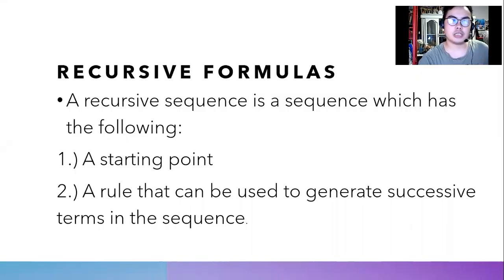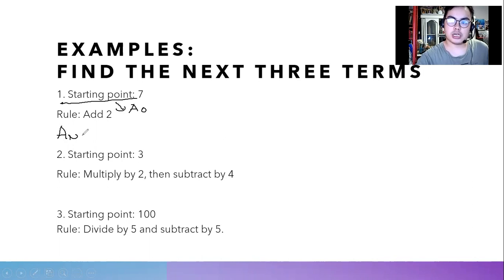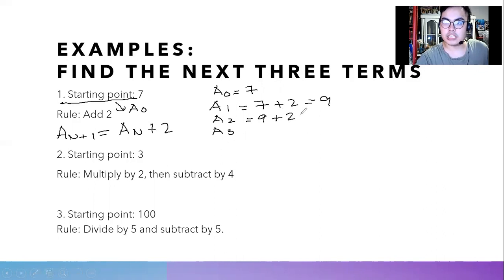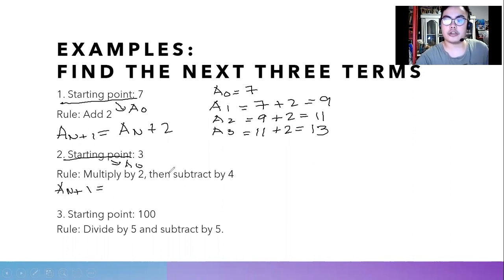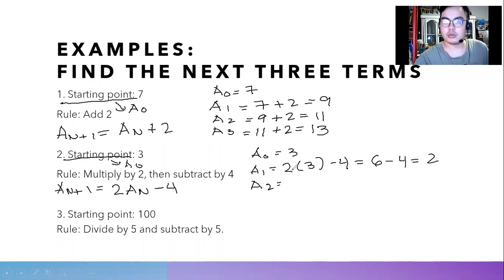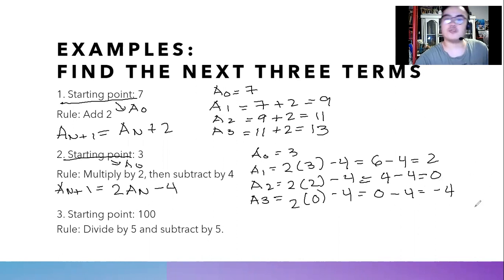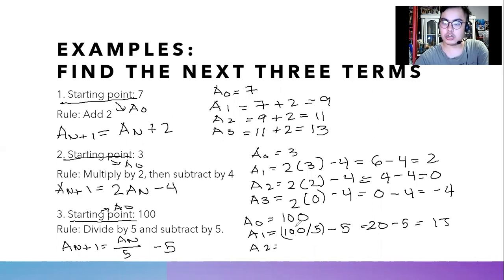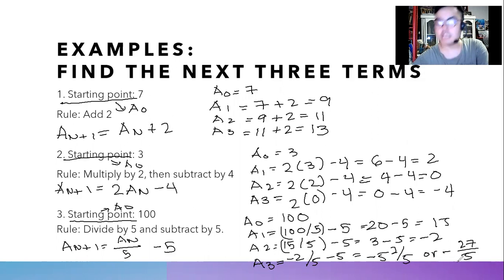Recursive Formulas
Hello, guys! Our topic for today is recursive formulas or sequences. To avoid confusion, these are different from arithmetic and geometric sequences because we use the current or succeeding terms to find the next terms there. Happy Learning!